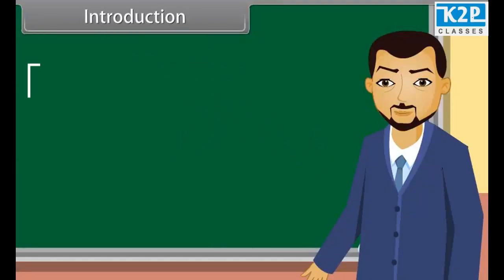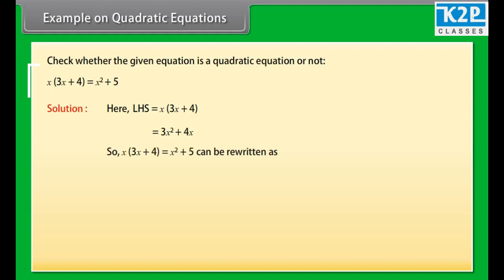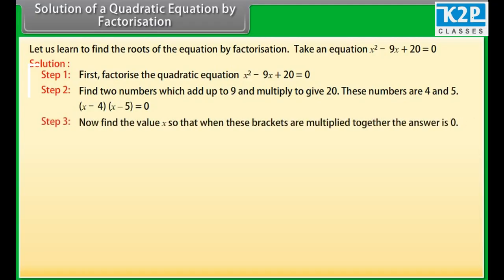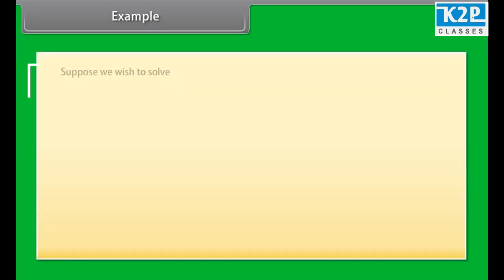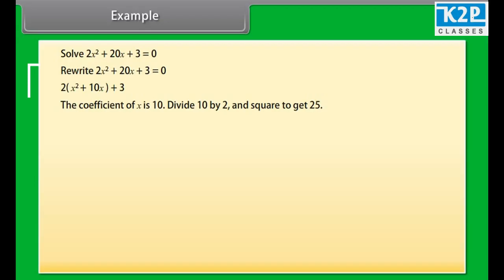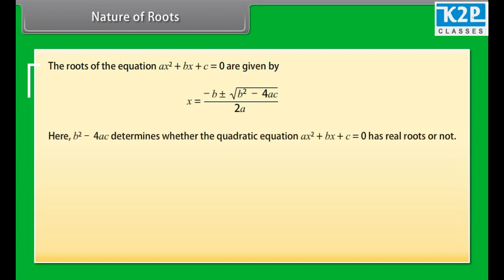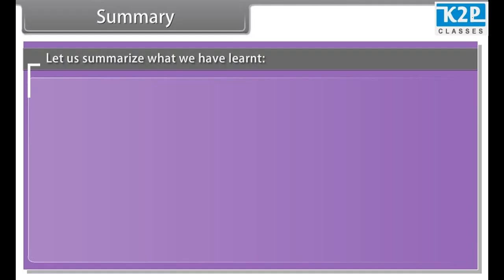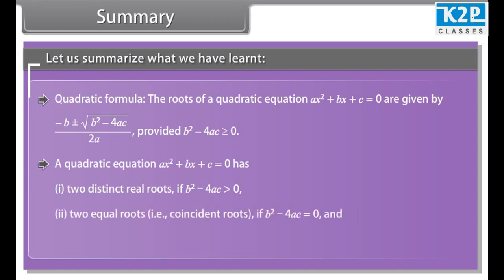Quadratic Equations for Class 10 (English)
Solution of the quadratic equations (only real roots) by Factorization, Completing the square, Using formula,
Relationship between discriminant and nature of roots,
Situational problems based on quadratic equations related to day to day activities